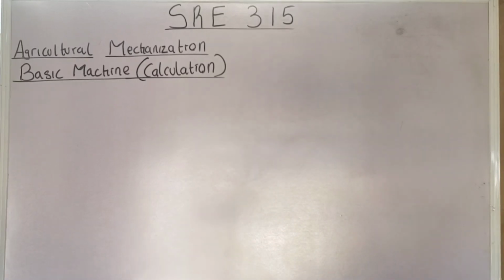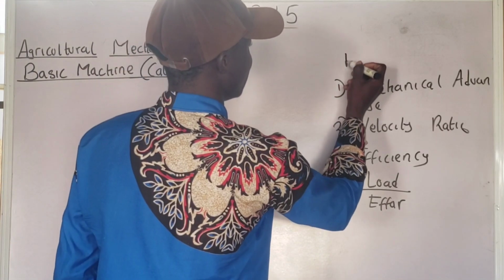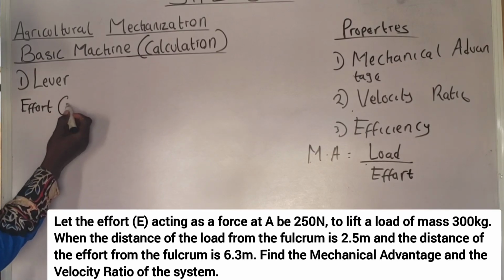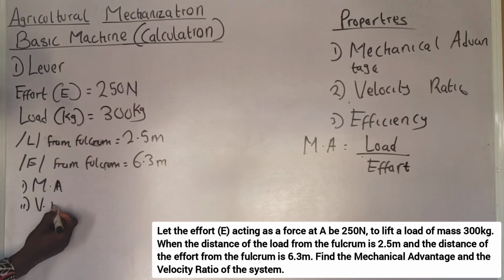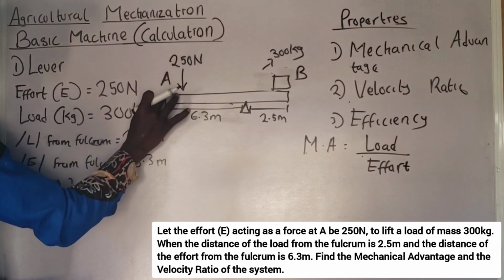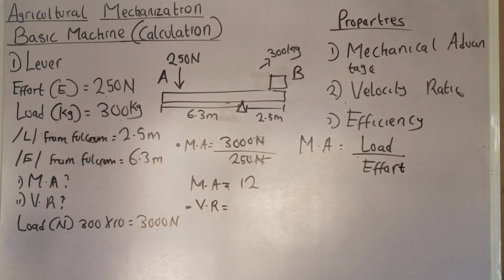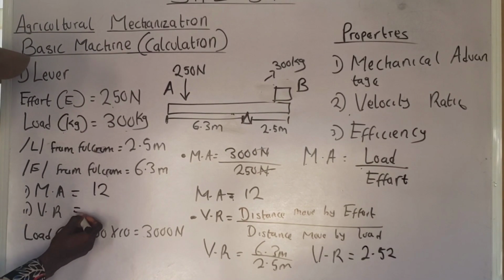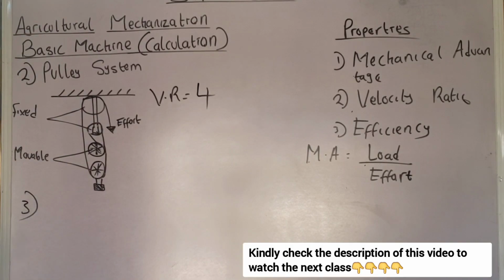Lever and Pulley system| How to Calculate Mechanical Advantage and Velocity Ratio| Basic Machine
In this video, i explain how to calculate the mechanical advantage and velocity ration of Inclined plane and Pulley system.